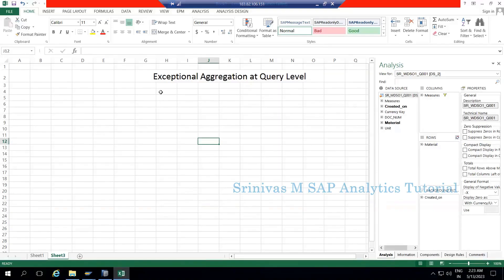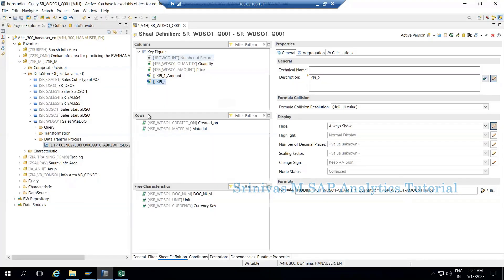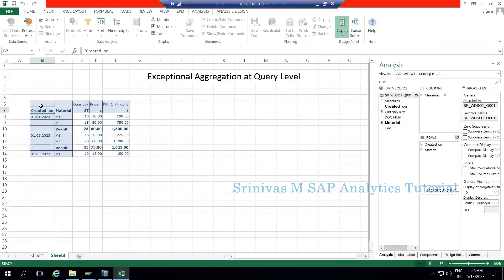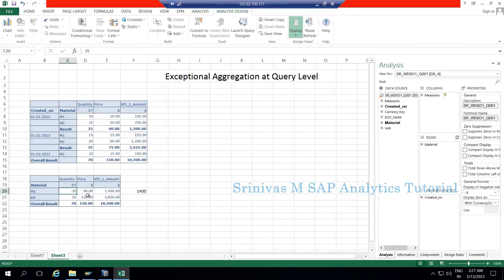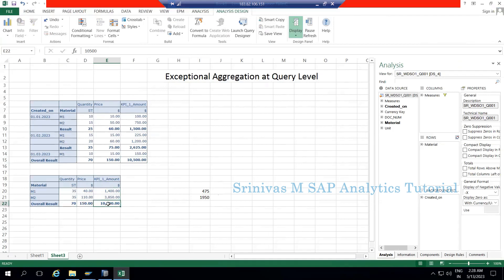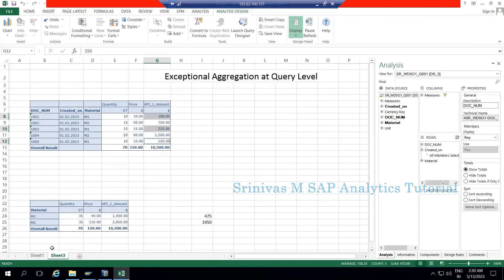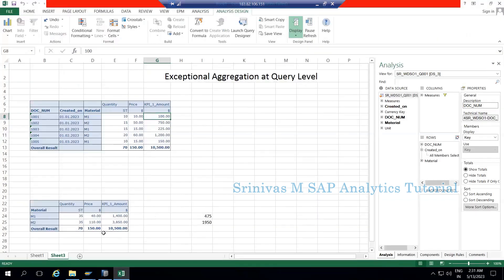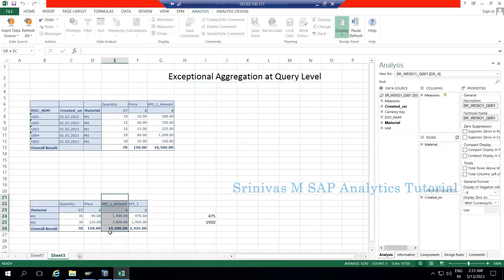41 Exception Aggregation at Query Level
Explained Exception Aggregation necessity in Bex Query with a simple example
The scenario on where we use Exception Aggregation
Results without Exception Aggregation
Results after applying Exception Aggregation
Understanding concepts with simple Examples